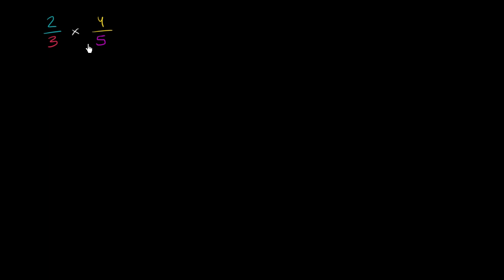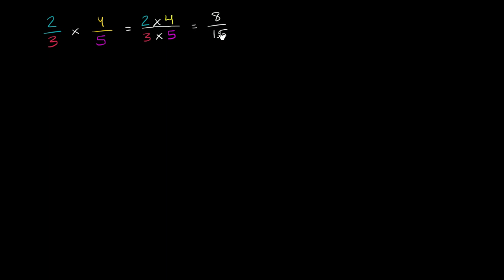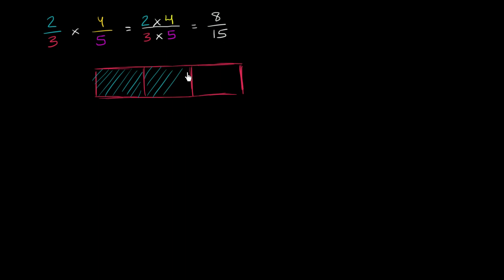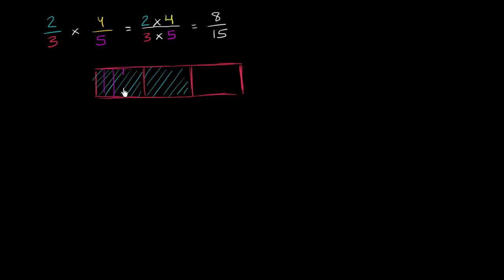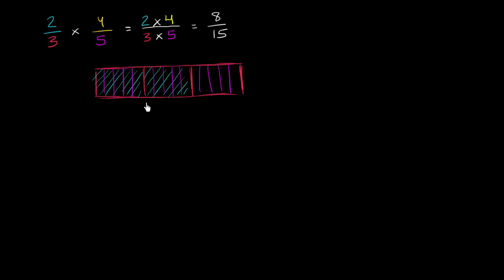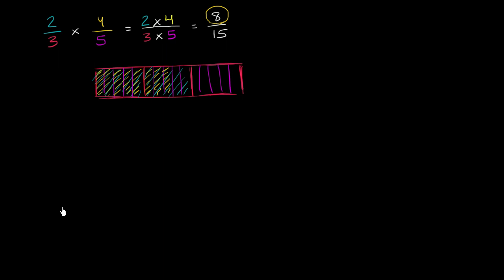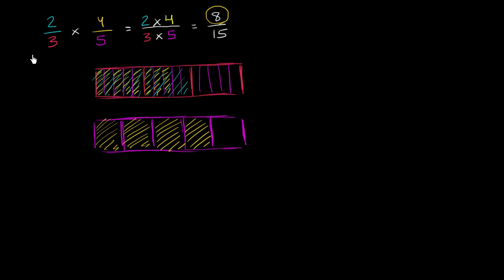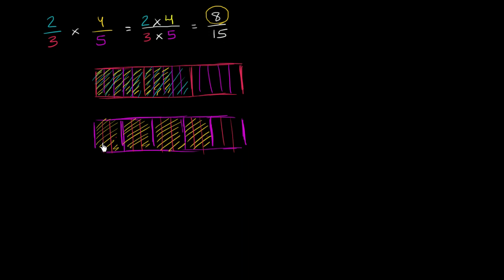Multiplying two fractions: an explanation | Pre-Algebra | Khan Academy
Courses on Khan Academy are always 100% free. Start practicing—and saving your progress—now

This video will help you think about what it means to multiply two fractions. By drawing the problem and "seeing" the answer, you'll better understand how we arrived at it.